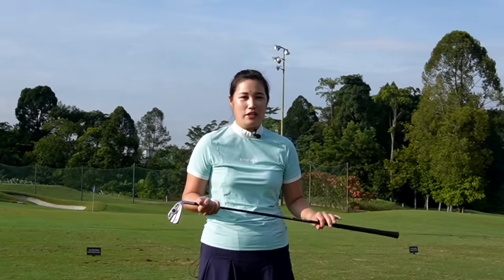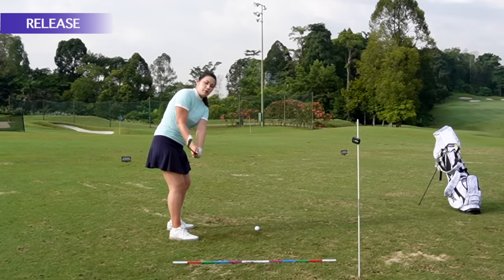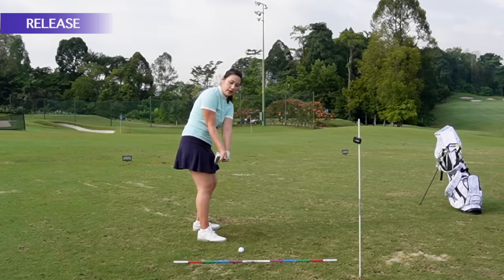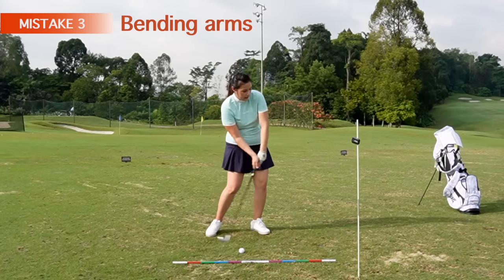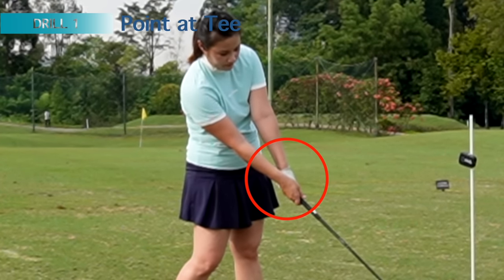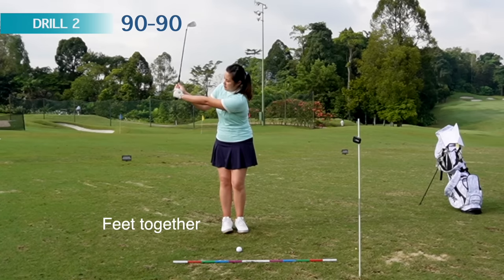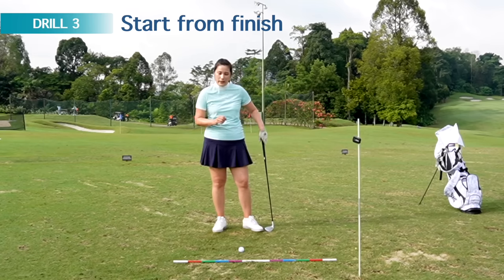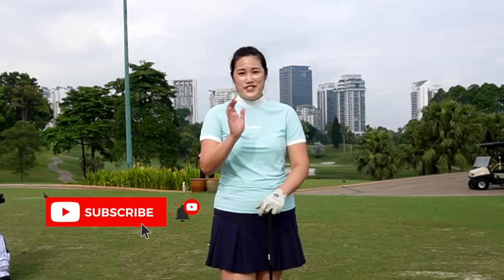Release - split second between life and water - Golf with Michele Low